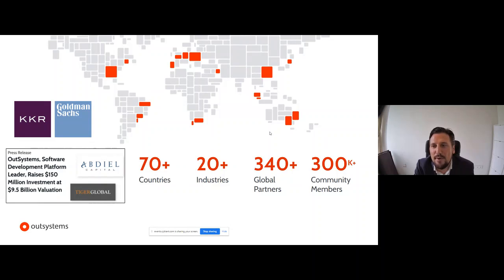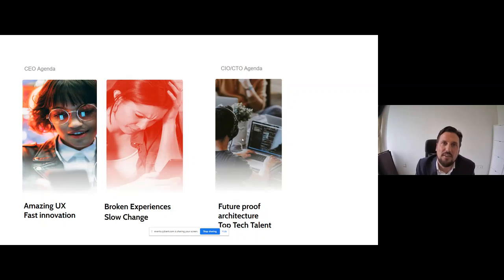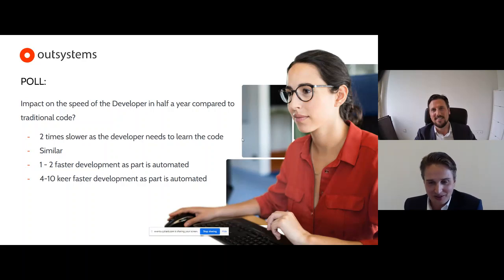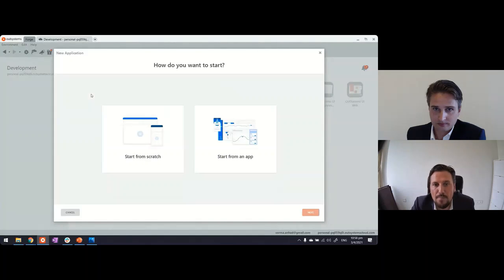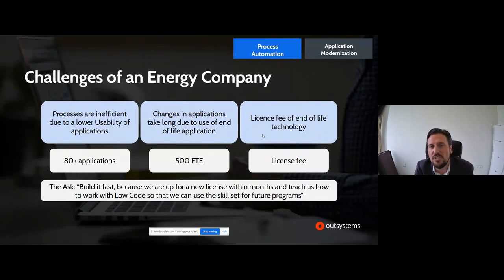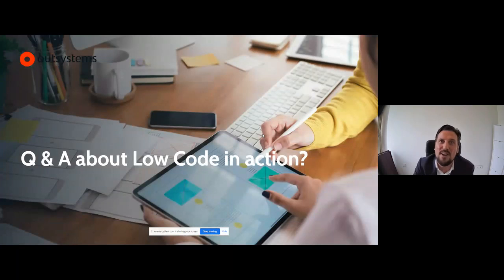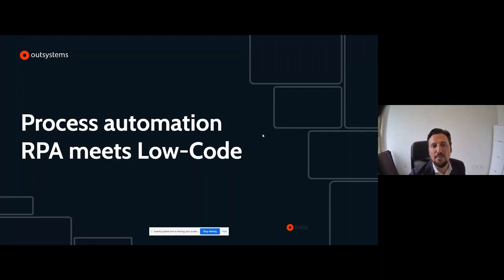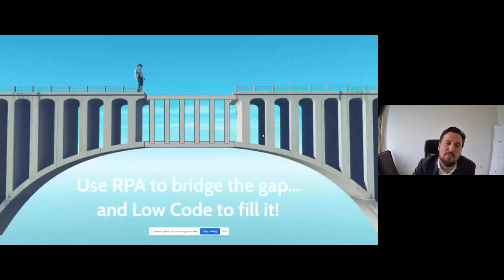Day 1 - Case Study Automation with Real World Low Code by Floor van der Wind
Let’s get real about what you can do with low-code. In this session, Floor van der Wind, Solution Delivery Manager at Outsystems, will be showcasing real-world examples of the power of Low Code to automate processes and complete applications.

Join us on this interactive sessions as Floor will discuss real-world business needs for building and modernising apps, especially in the face of escalating digitalization demands and growing threat of technical debt.

Join us for this interactive session and learn how leading companies have completely transformed their digital customer journeys in months and are now delivering new, engaging and automated digital customer experiences across multiple touchpoints at the pace their customers demand.